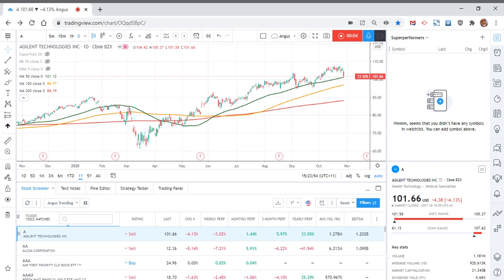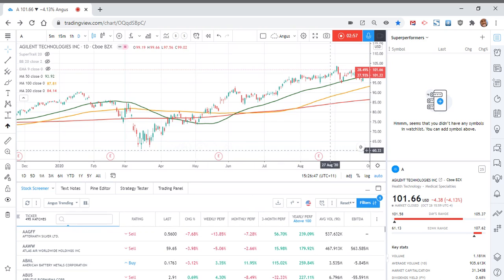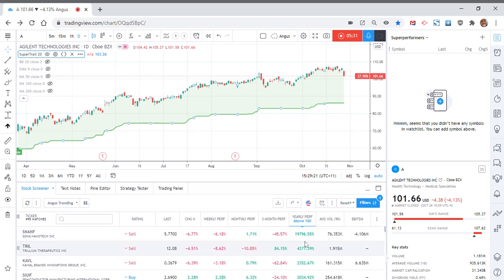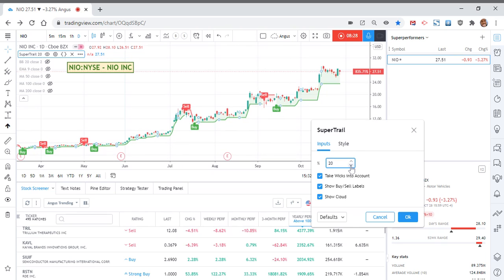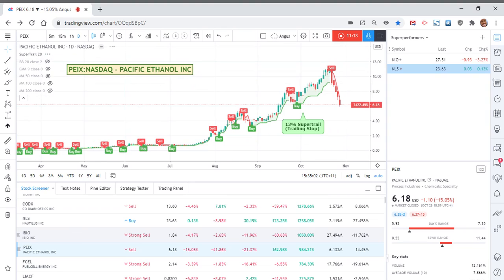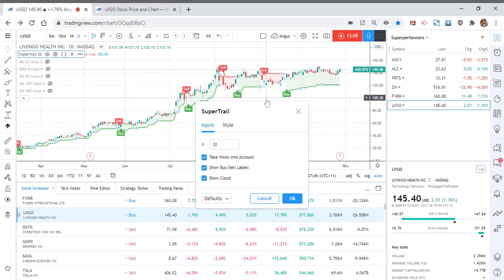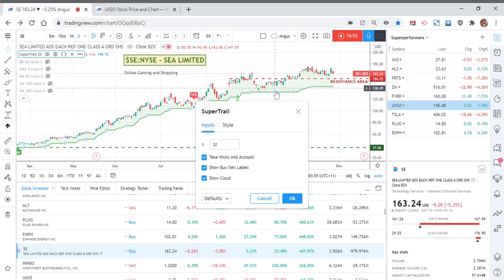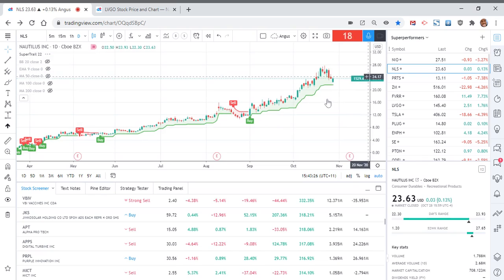How I Use SuperTrail to Find Strong Stocks With Less Volatility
How I use SuperTrail to help find strong stocks with less volatility and clearer stop loss levels.

In this video, I show how I look for stocks that are trending steadily while avoiding names that are swinging around too much.

What I cover:
- Why moving averages alone can miss volatility
- How I use the SuperTrail as a visual ATR-based tool
- How I scan for stocks with strong returns and smoother price action
- How I think about using a range for stop loss placement
- Why I still review each stock manually before adding it to a watchlist

I’m not making any guarantees about outcomes, and any stocks mentioned are just examples. Markets change quickly, so always do your own research and consider your own risk before making decisions.